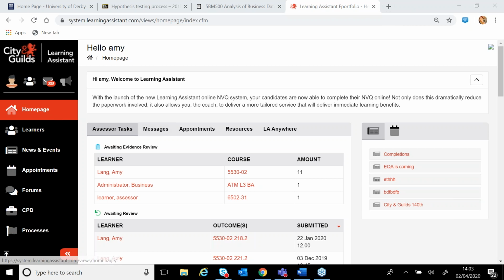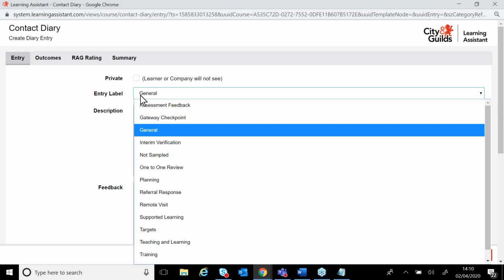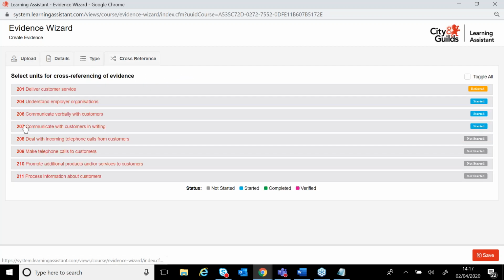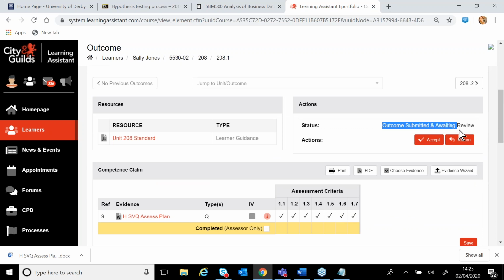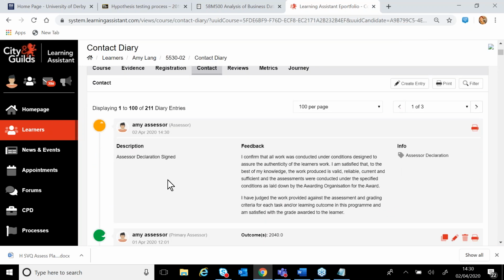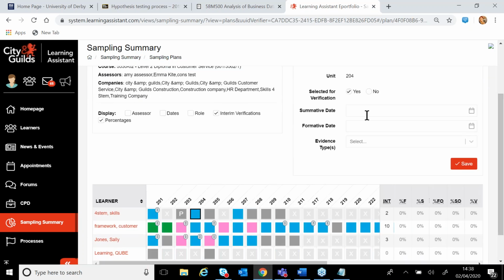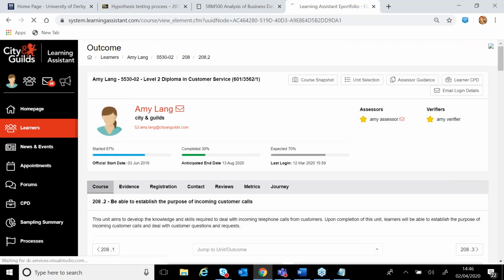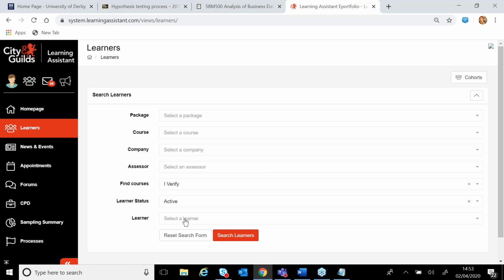2020 04 02 13 59 Assessor IQA Training